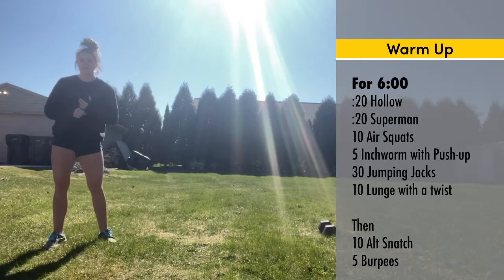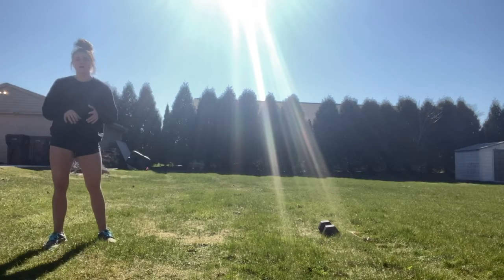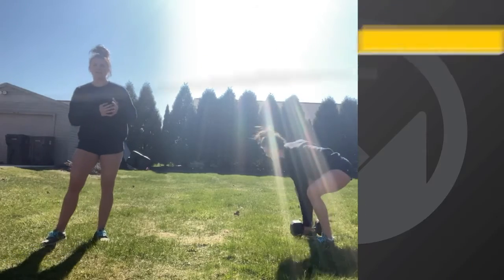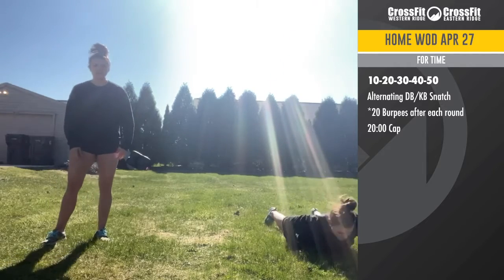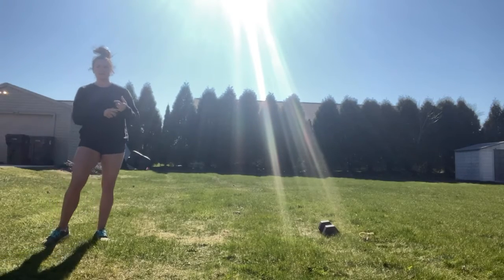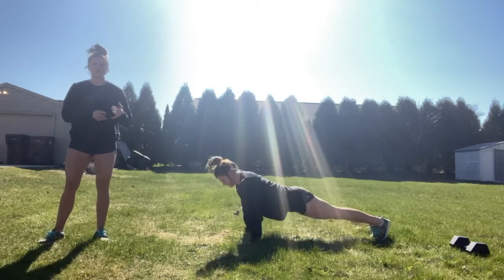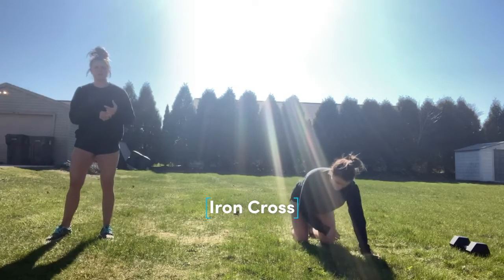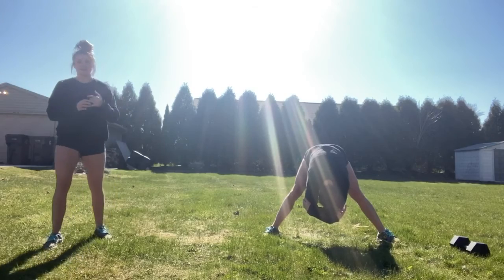Home WOD - April 27th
Specific Warm- Up
10 Alt Snatch
5 Burpees

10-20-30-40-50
Alternating DB/KB Snatch
*20 Burpees after each round
20:00 Cap

Strength:
5:00 Max Reps Push-ups

Cooldown:
:45 Iron Cross Each Side
1:00 Standing Straddle
10 Thread the Needle